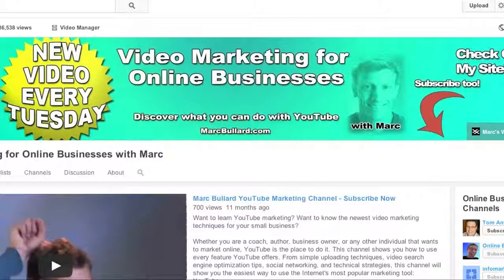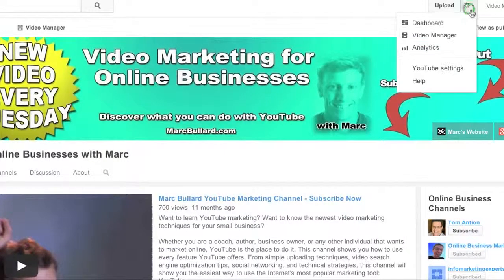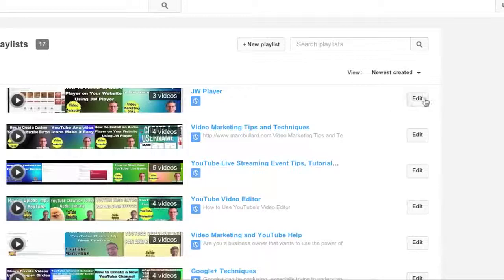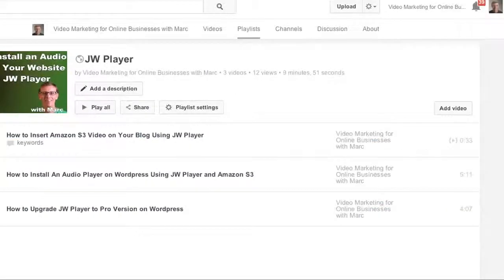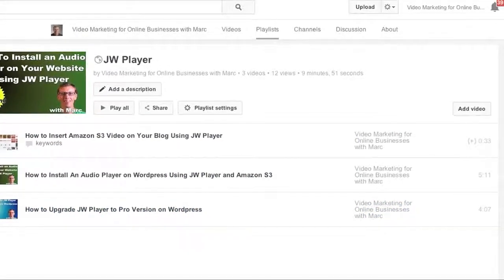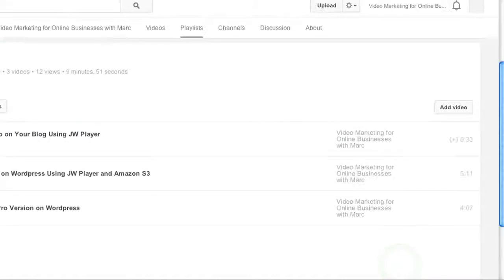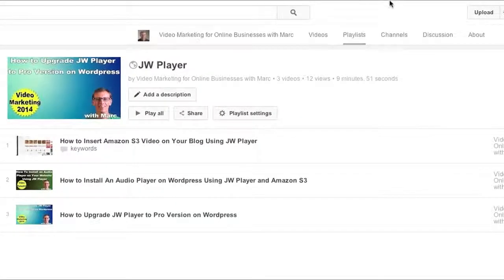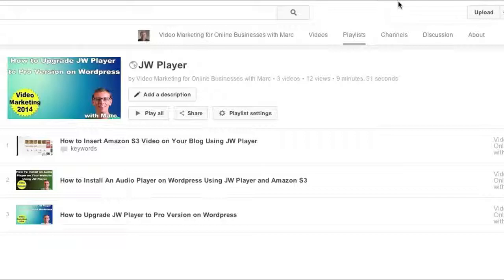How to Set YouTube Playlist Thumbnail - 2014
YouTube love's playlists. Use playlists to increase your digital footprint online. You can set a thumbnail for your playlists. Here's how to do that.

• YouTube Marketing
• Video Marketing
• Online Business
• eCommerce